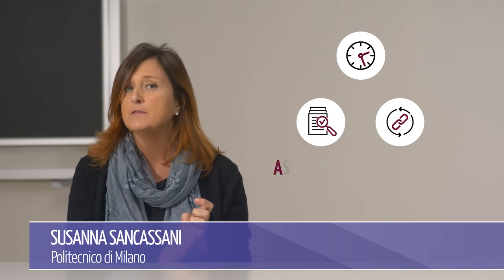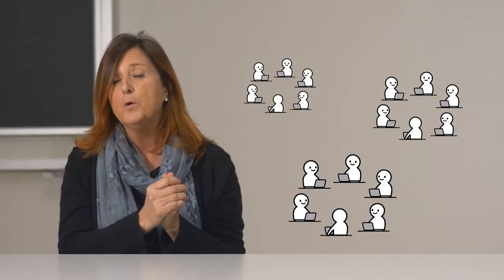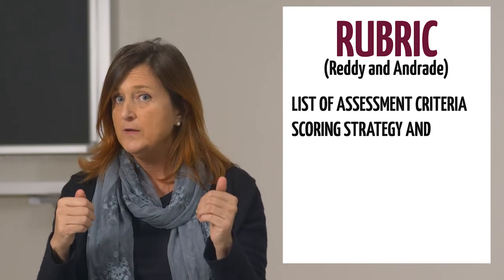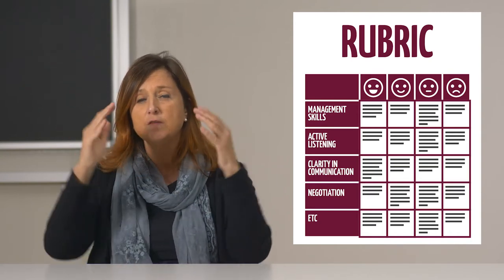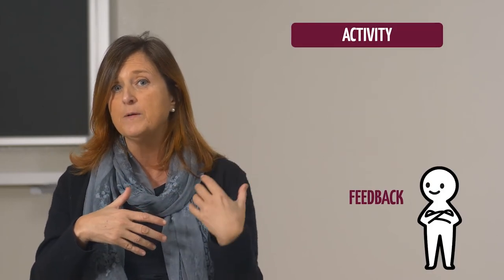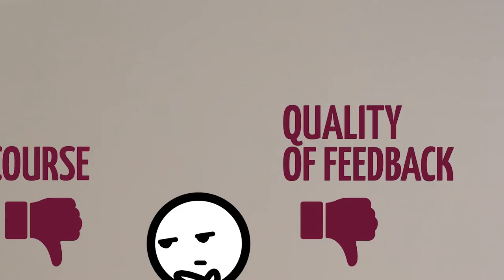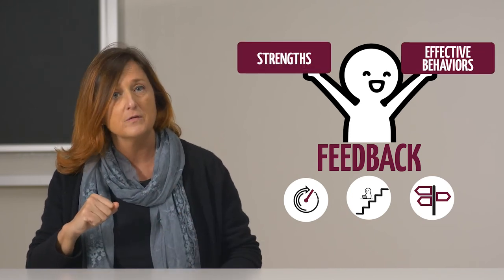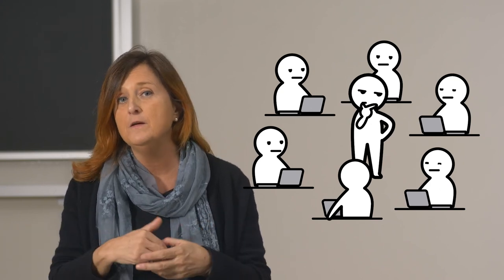How to proceed in assessing soft skills? (Susanna Sancassani)